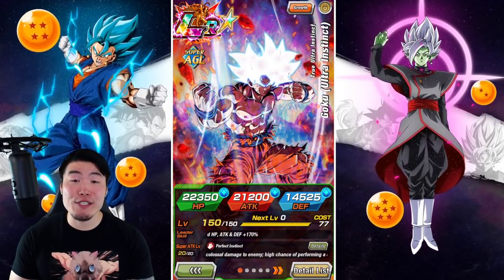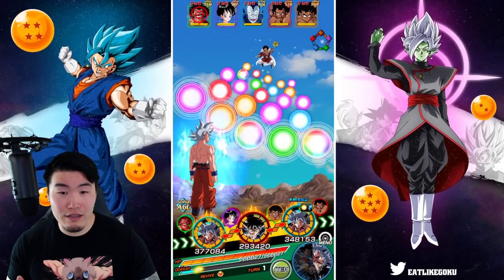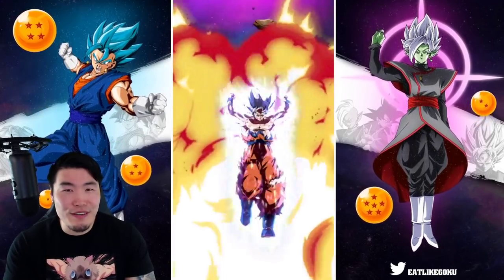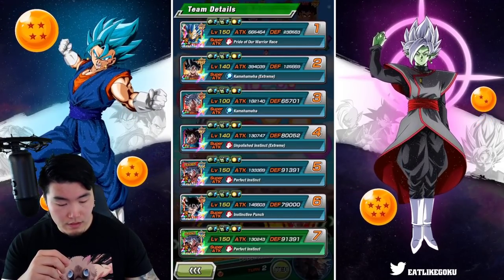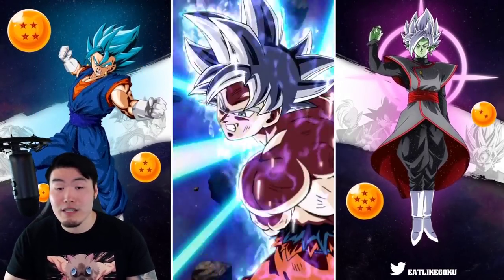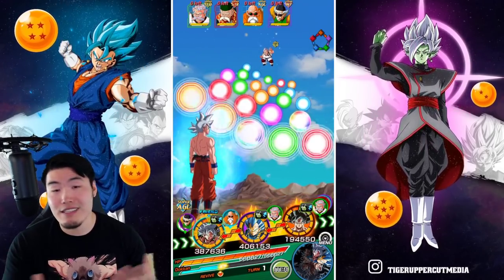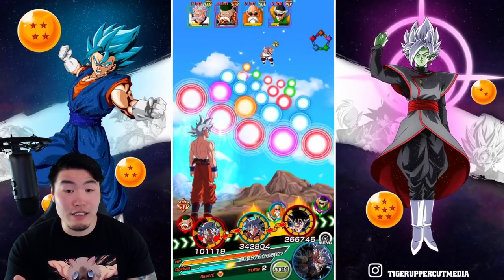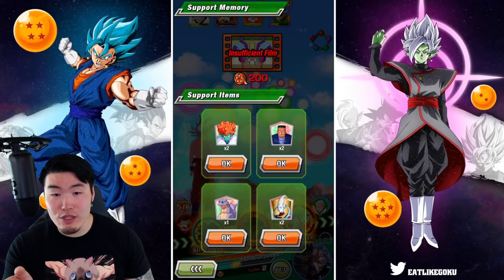ALL 5 ULTRA INSTINCT GOKUS ON ONE TEAM IS TOO MUCH FUN! "Realm of Gods" Extreme SBR CRUSHED!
I've been waiting to run this team for AGES. I was not disappointed.